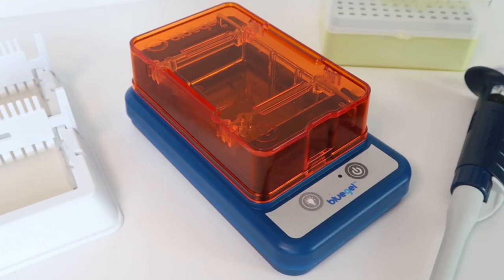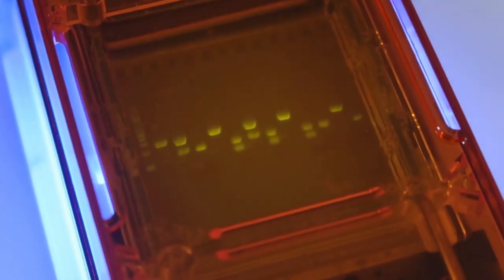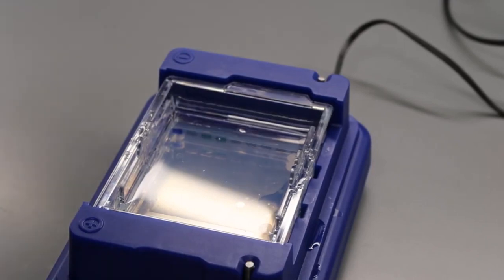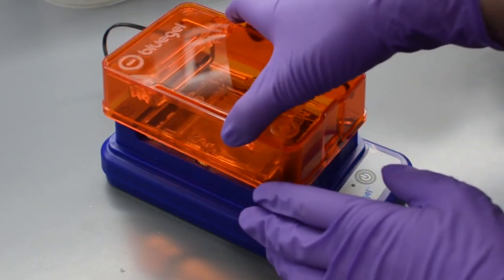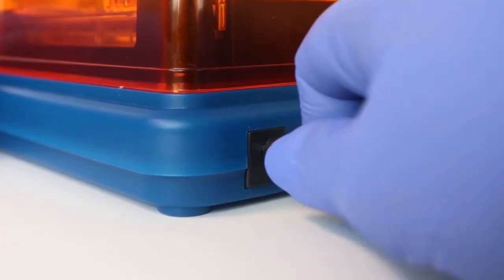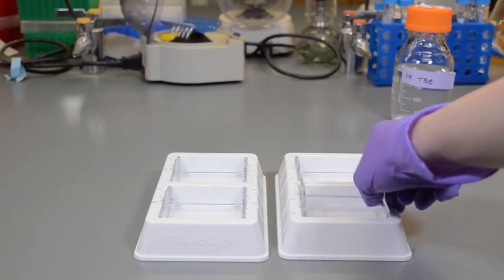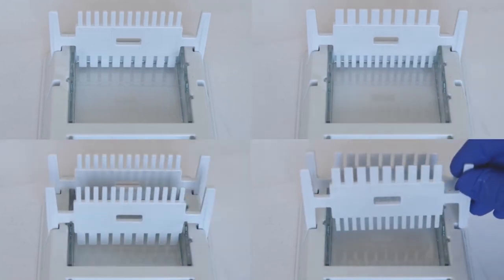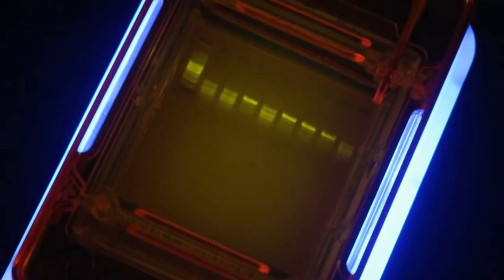Bluegel Electrophoresis system by MiniPCR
Introducing the bluegel electrophoresis system by miniPCR Bio.

INSTANT VISUALIZATION
Turn on safe blue light and watch DNA separation at any time.
Take a picture with your phone, tablet, or camera.

FAST RESULTS
Observe DNA separation in as little as five minutes!

REAL TRANSILLUMINATION
Uniform lighting. No edge artifacts.